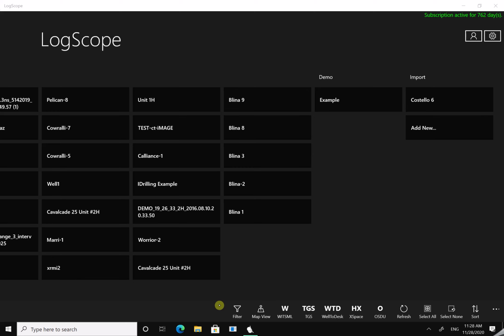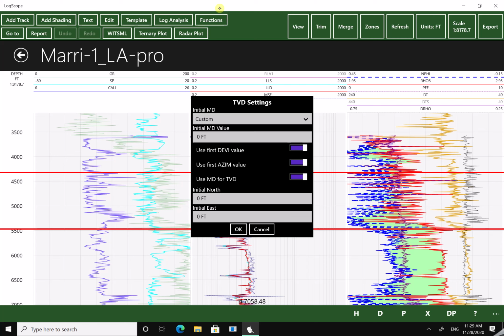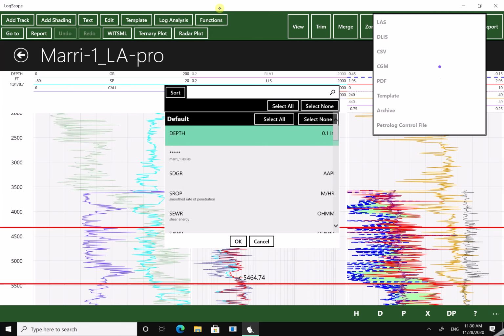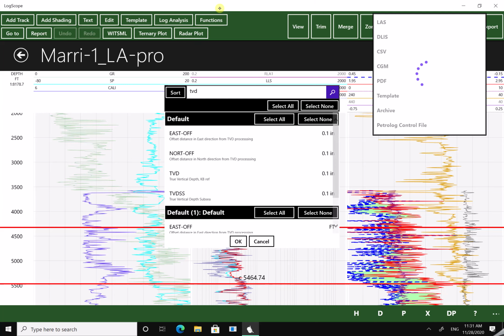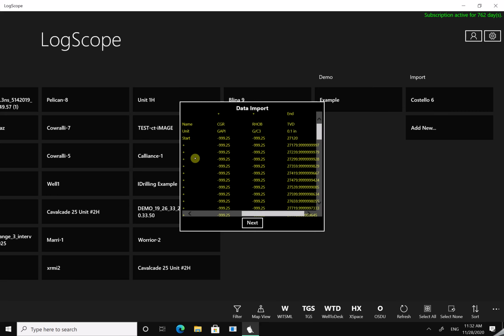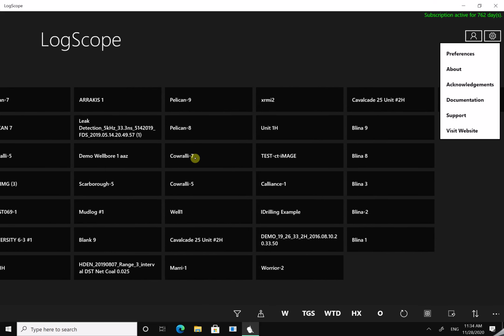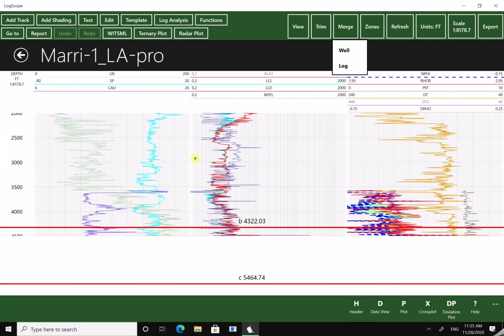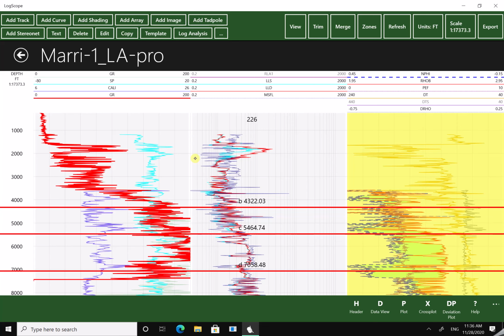Merging DLIS files in LogScope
This shows how to merge two DLIS files in LogScope